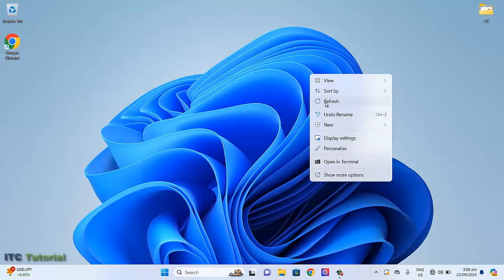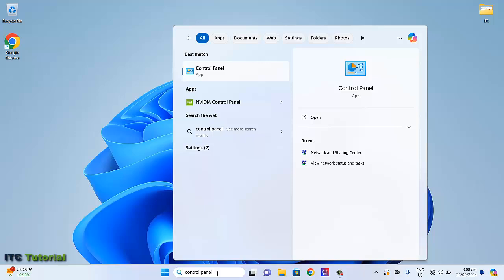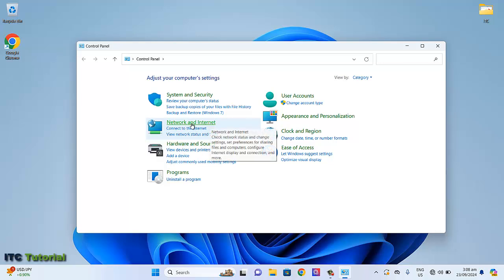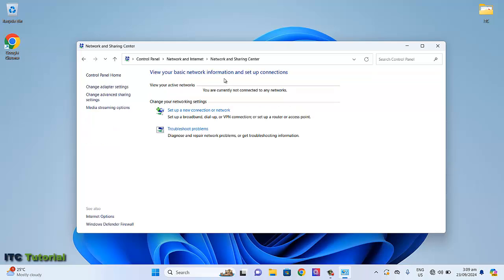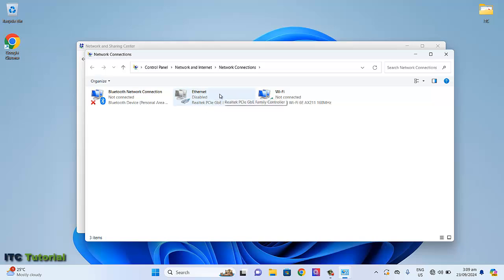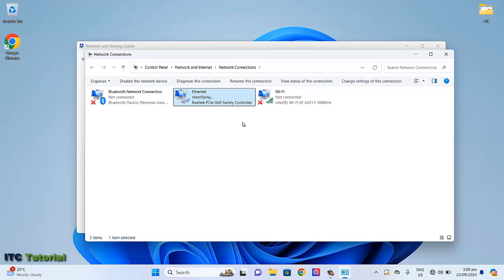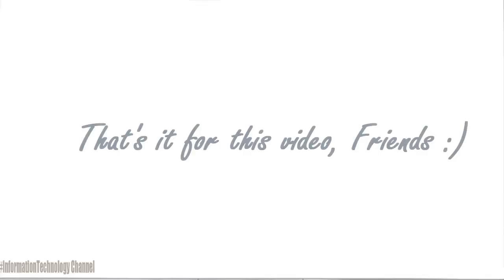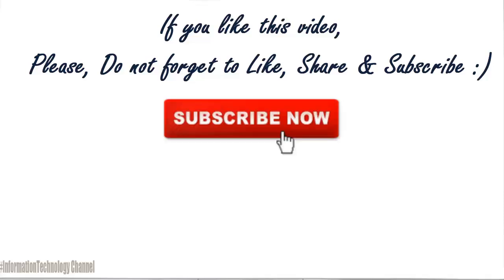How to Enable Ethernet Adapter in Windows 11 - ITC Tutorial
In this video tutorial, you will learn of how to simply enable Ethernet Adapter in Windows 11. Or how to enable Ethernet adapter for Internet connection in Windows 11. We want to enable it because we want to connect directly to our Wi-Fi modem using Lan Cable for faster  and stable internet connection.